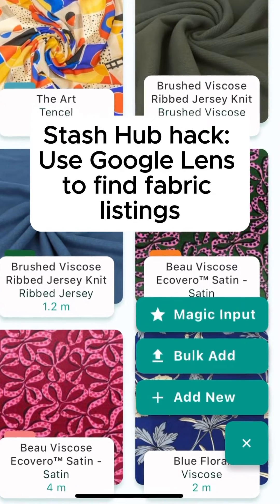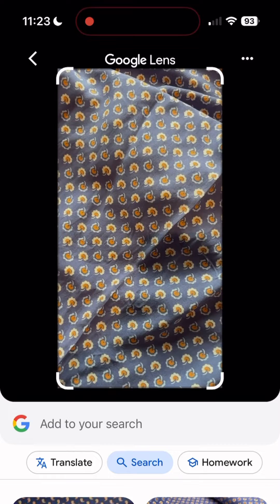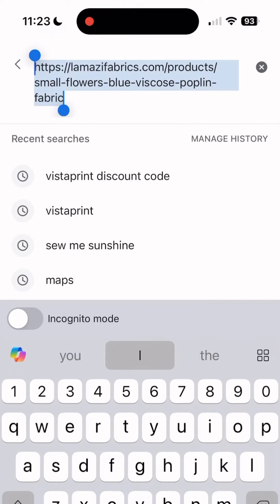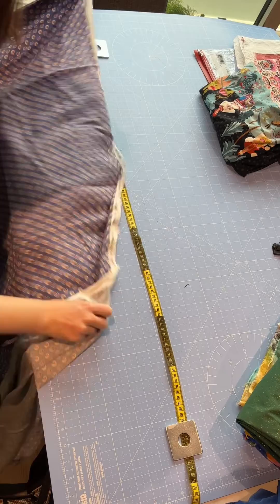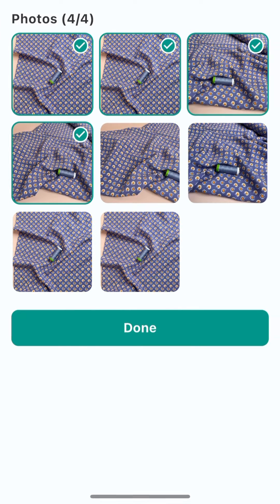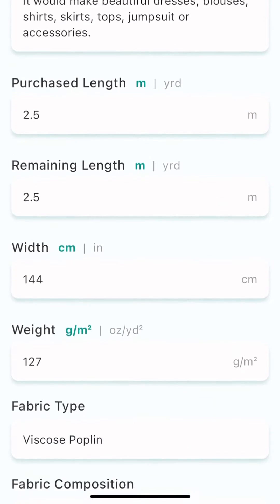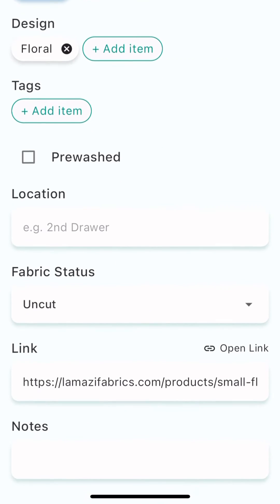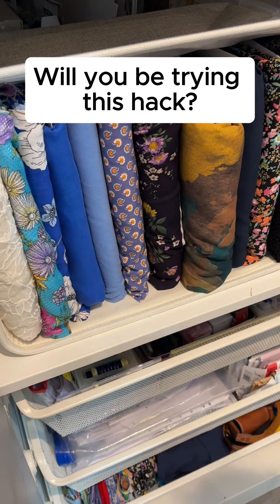Use Google Lens to find fabric links for Stash Hub Magic Input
🧐 Do you love the speed and convenience of Magic Input but you can't find the web listing for your fabric? Try using Google Lens to reverse image search your fabric to find a link you can paste into Magic Input. This saves you the effort of taking your own photos and filling in all the info yourself.

📲 Join the sewing organising revolution from your iPhone, Android or computer!